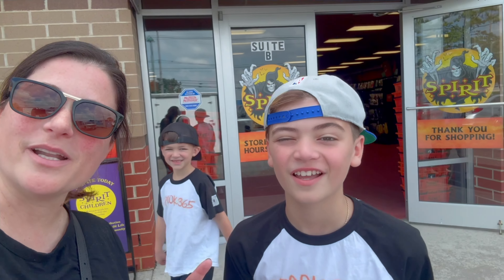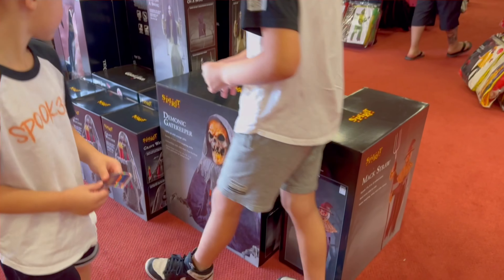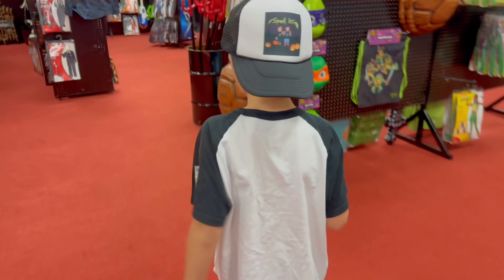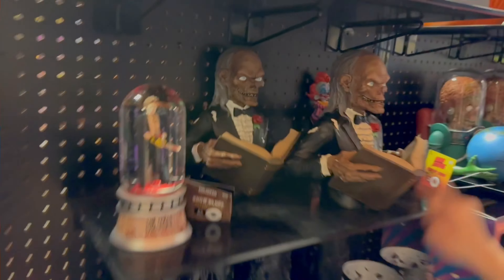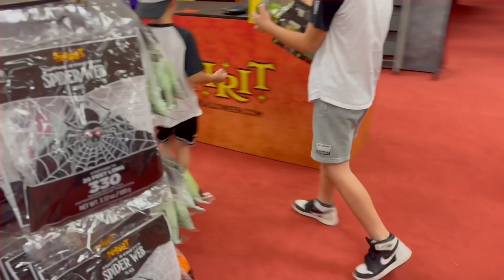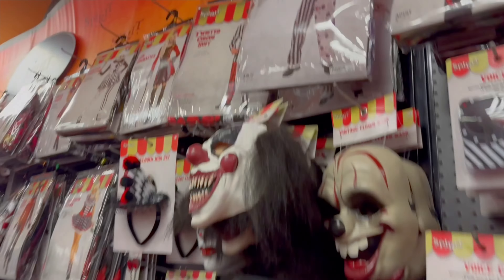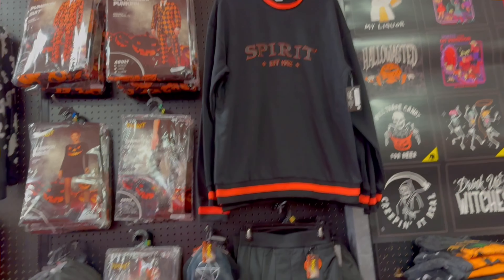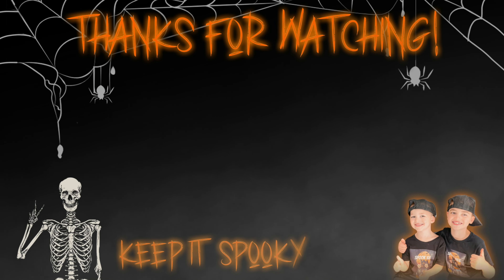Spirit Halloween 2024 Store Tour with Art The Clown on display in Willingboro New Jersey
Hey guys, today we are in our 12th spirit Halloween store of the season. Our goal is to hit 40 Spirit Halloween stories and tour them all for you guys. In this video we saw a lot of the brand new 2024 Spirit Halloween animatronics on display and were able to demo them all. Nibbles the clown, art the clown. Mack straw are just a few of the many brand new Spirit Halloween animatronics we got to see. We also got to find a ton of really awesome brand new 2024 Spirit Halloween merchandise such as horror movie, rubber duckies, and new killer clowns plush and an art the clown plushl. We can’t wait to get all this brand new 2024 spirit Halloween merchandise home and boxable for you guys. This store also had tons of new 2024 Halloween animatronics in stock. We were so excited to find the brand new spirit Halloween horror baby Barbara wire she was terrifyingly cute! Let us know what you think about this spirit Halloween store. Hopefully we get to see you guys in our next tour.